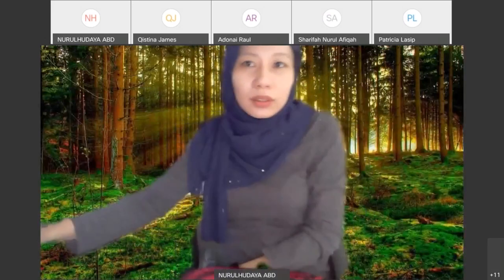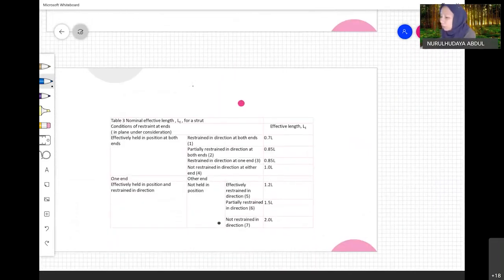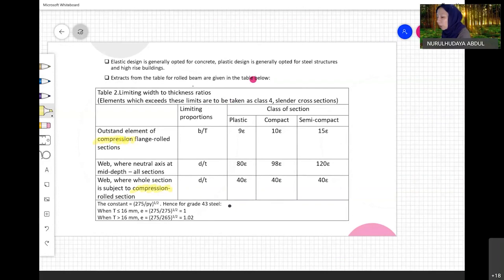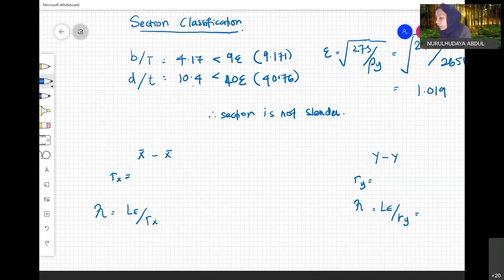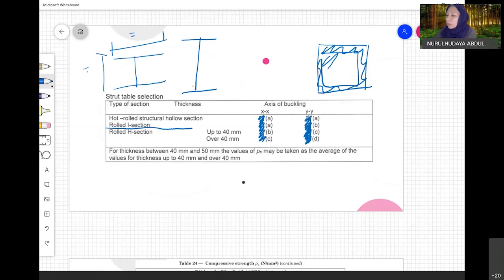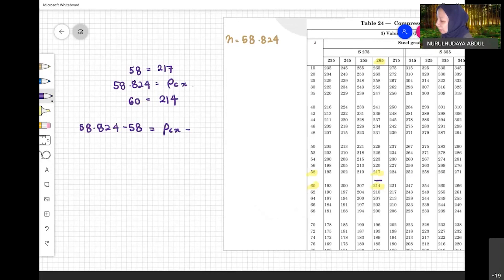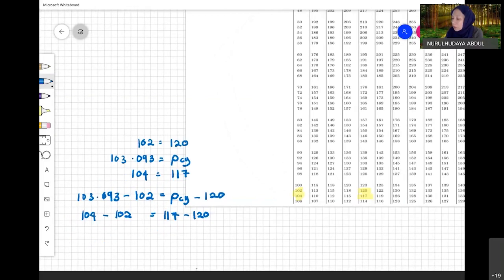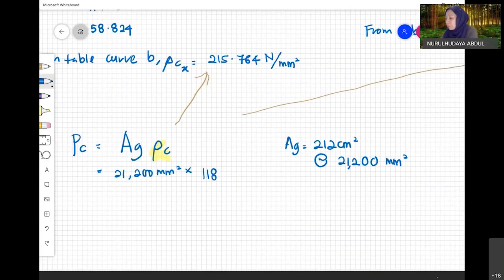Steel Column Design (Exercise 5)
A recorded lecture of week 12 AP1163A class
Exercise 5